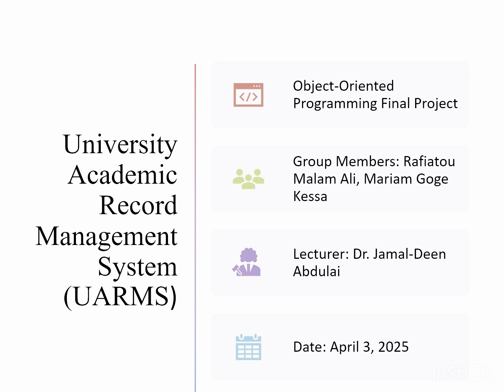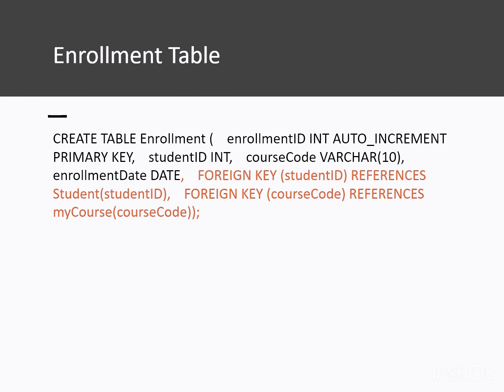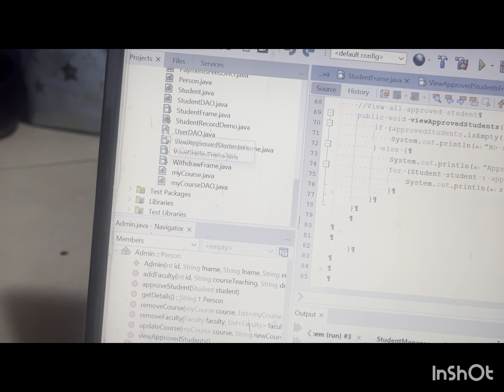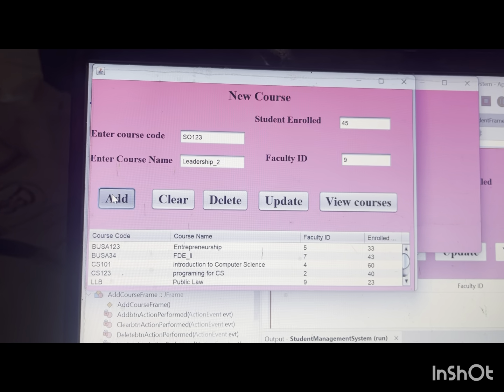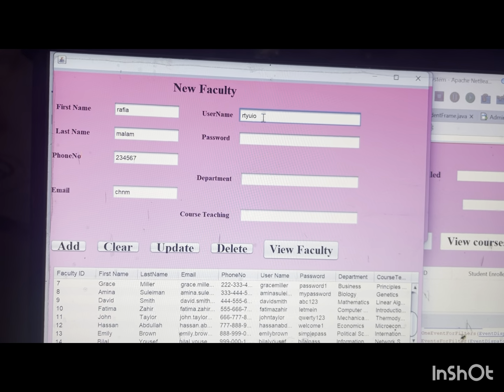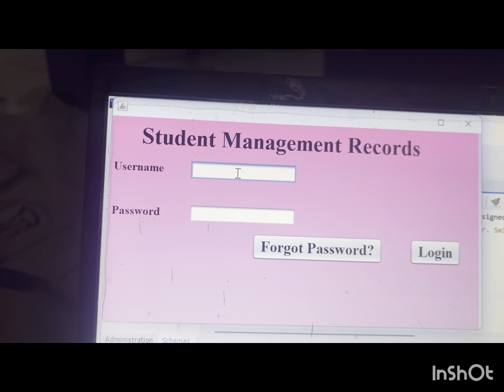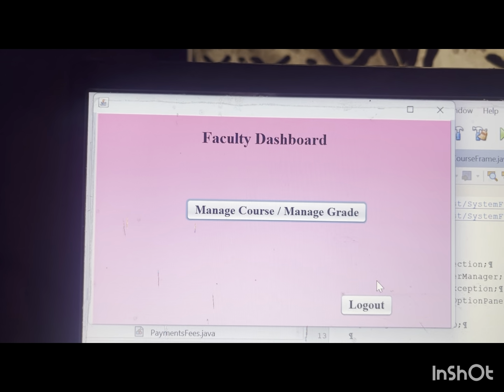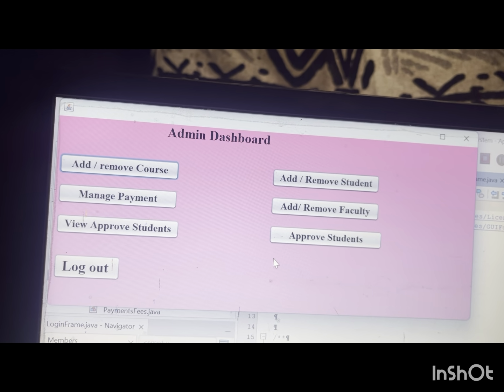Student record management